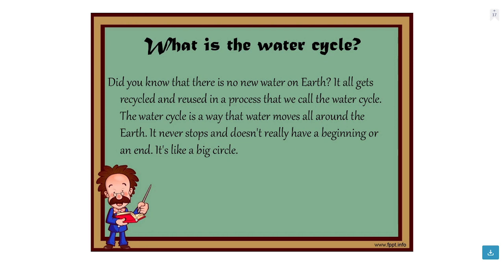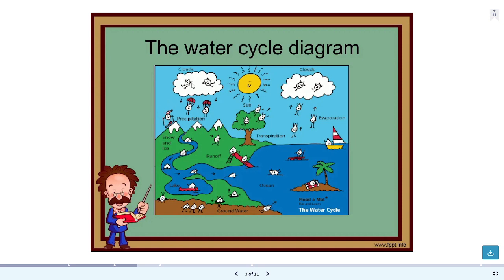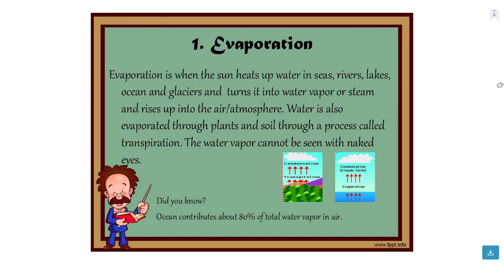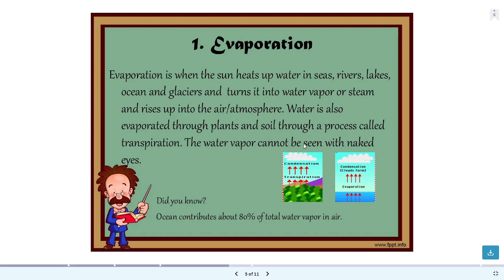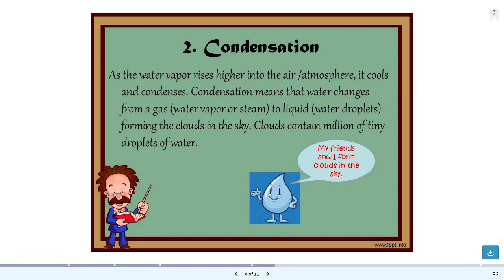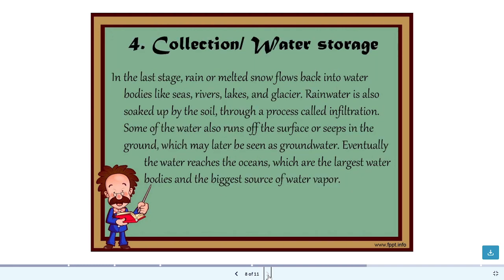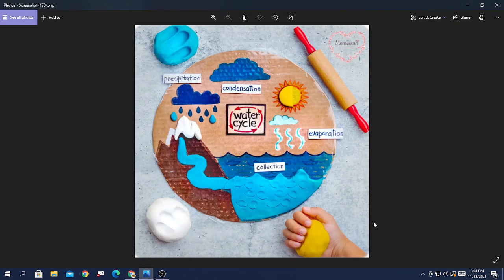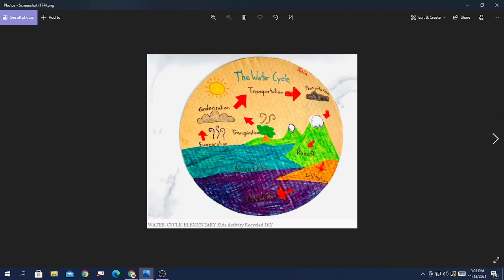Science q2w6 5TH gRADE